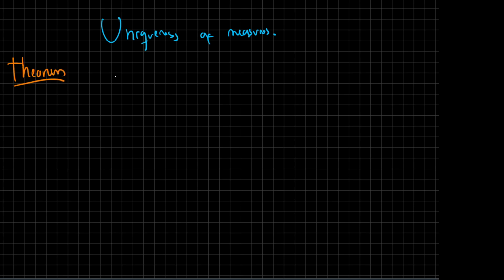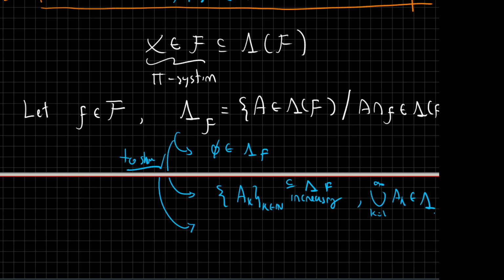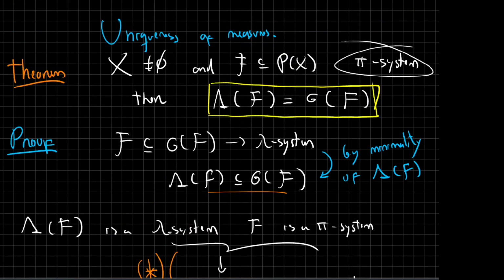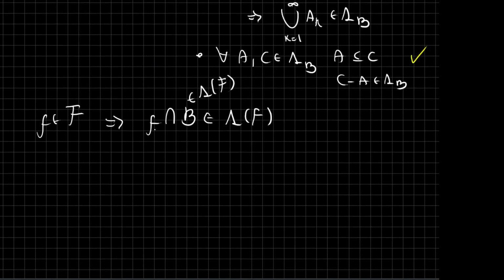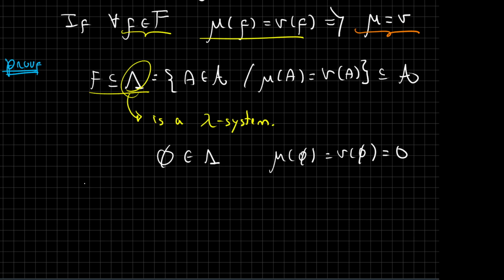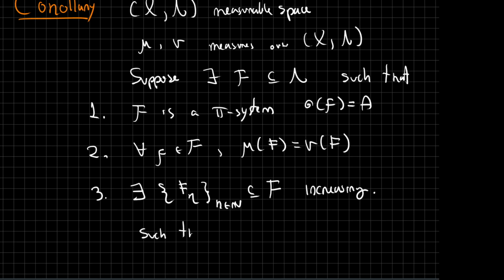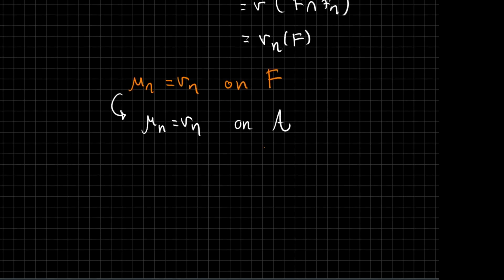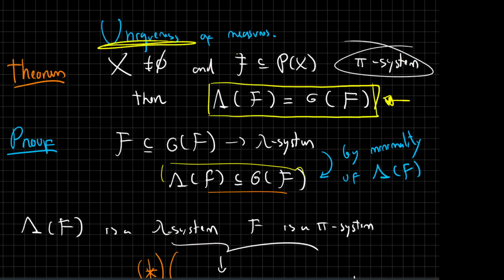Uniqueness of measures | Introduction to Measure Theory | Lecture 3 part B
Second part of the Lecture 3 of Introduction to Measure theory.
Topics covered
- lambda systems that are pi systems are sigma algebras
- Uniqueness of finite measures
- Uniqueness of sigma-finite measures